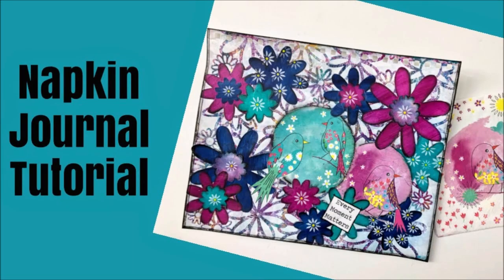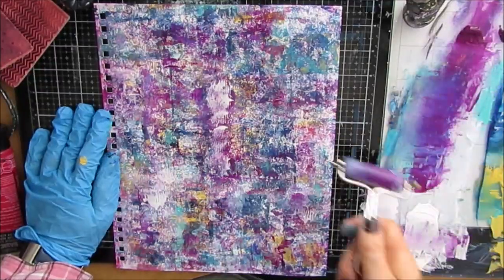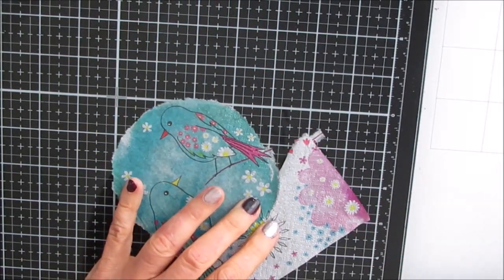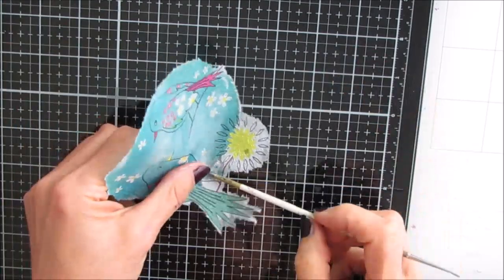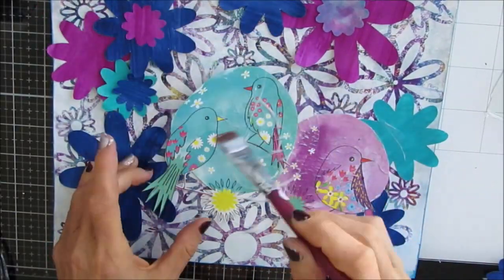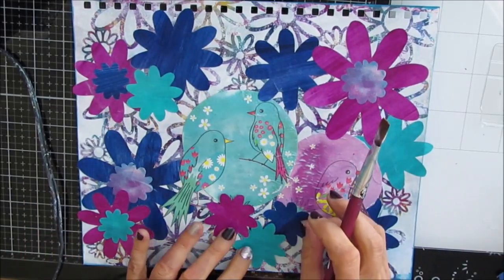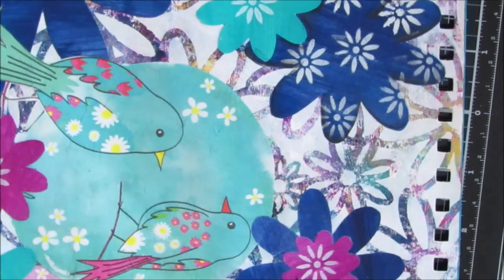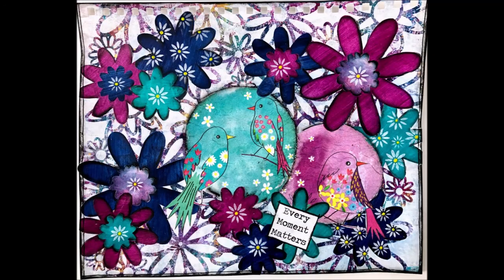Mixed Media Art Journal Tutorial- NAPKIN JOURNAL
Use a stencil 2 ways - once to create background and the second time to create part of focal image then add another supporting focal image by using a napkin.
Featured Sentiment Pack-Sentiment Pack #1
Featured Napkin- Welcome to Paradise
Speedball Brayer
Ranger 2 ¼ Brayer
TCW2166 Posies in a Row
TCW155 Daisy Cluster 6”
TCW Flower Frenzy12”
TCW176 Garden Flowers
NINNYSNAPKINS- NOT JUST NAPKINS-TCW Stencils, Napkins , Rice Papers ,Stamps